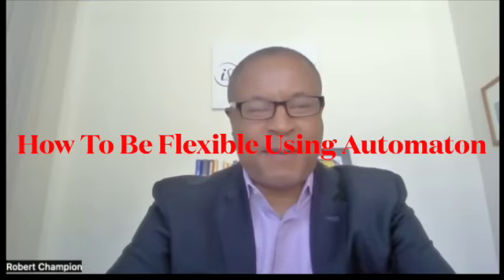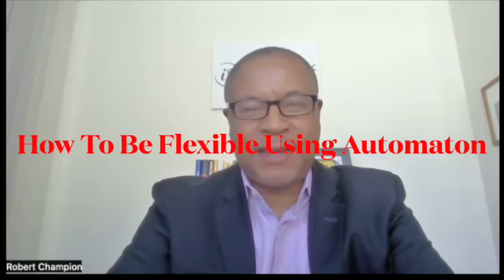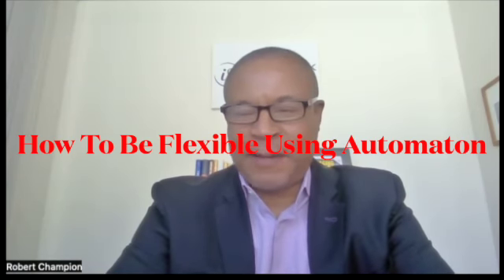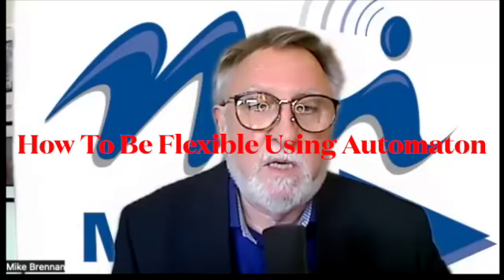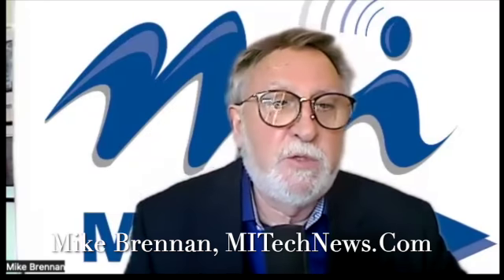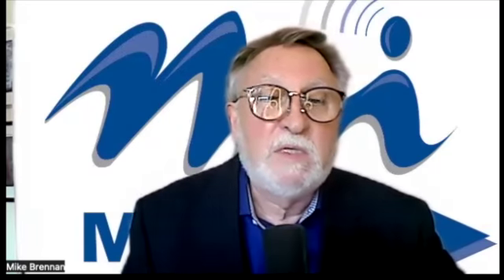How Companies Can be Nimble with Automation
Recently InnoFlex Solutions has taken the audience on a journey of engaging with technology, specifically leveraging Automating in the Food and Beverage Industry. Specifically within the Consumer Packaged Goods (CPG) and Non-Food Industries of Consumer Products.

InnoFlex Solutions believes in reviewing industry trends that Automation will accelerate within the next 1-3 years. This has led to such topics as Why Automation, Transitioning to Automation, Transitioning and Sustaining Automation, and now How to be Flexible and Nimble Utilizing Automation.

In this video interview, Robert Champion, Innoflex CEO,  covered three main points that InnoFlex Solutions has gained through recent success in working with two industries moving to Automation. One is a plant-based products producer of multiple formats and a leading consumer products company in the print and e-commerce on-demand printing industry with just-in-time ordering and manufacturing.